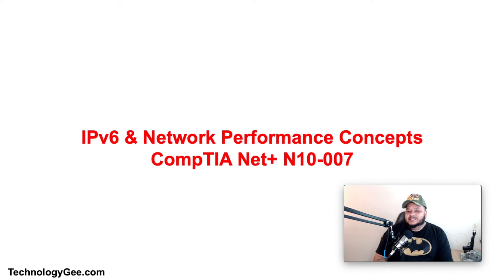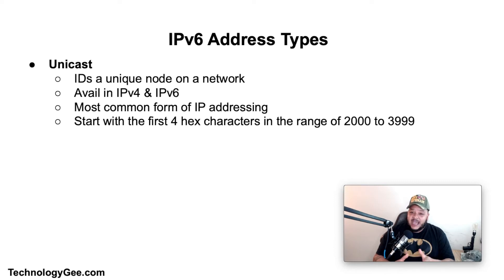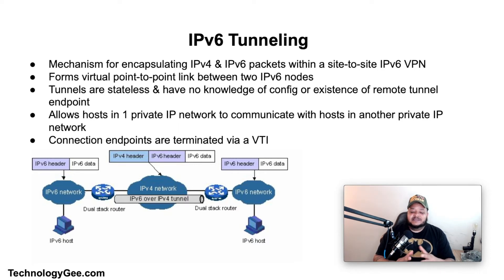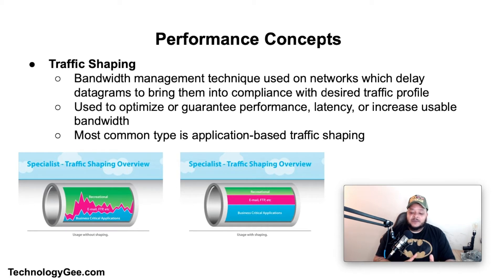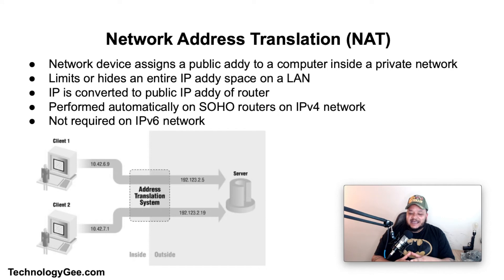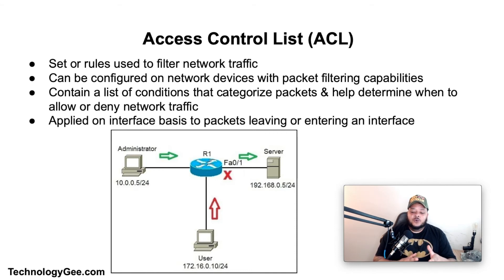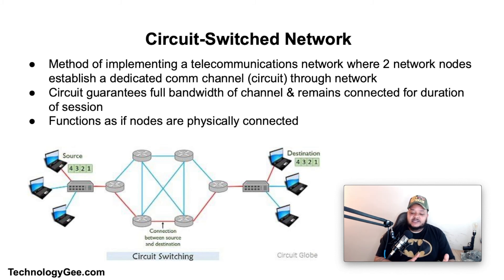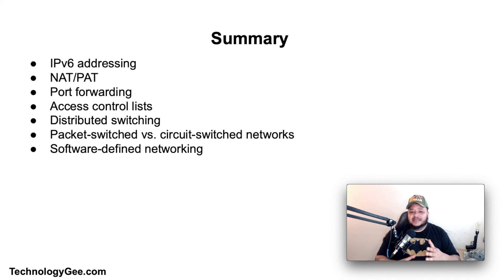Routing & Switching: IPv6 & Network Performance Concepts | CompTIA Network+ N10-007 | 1.3d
In this video you will learn about IPv6 & network performance concepts, NAT/PAT, port forwarding, access control lists, distributed switching, packet-switched vs. circuit-switched networks, and software-defined networking.